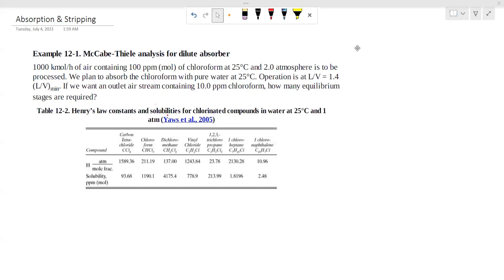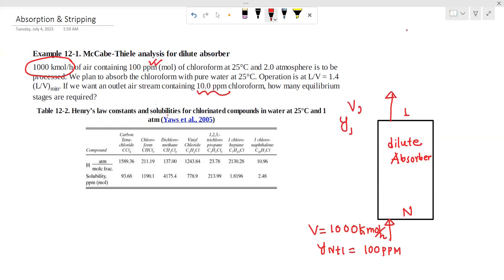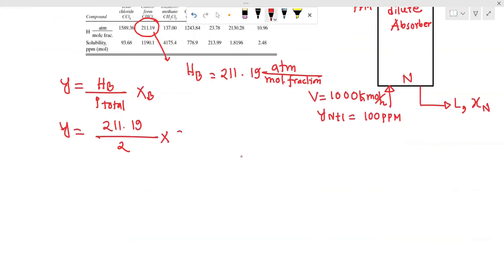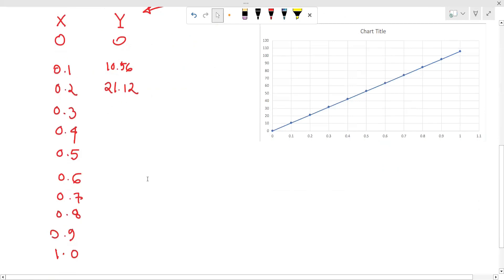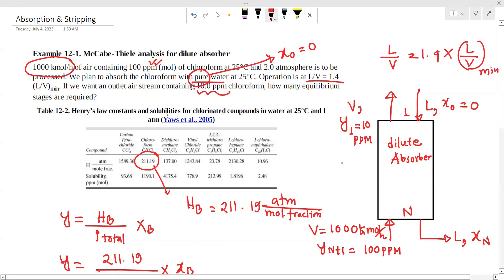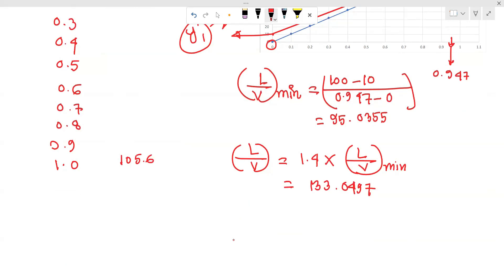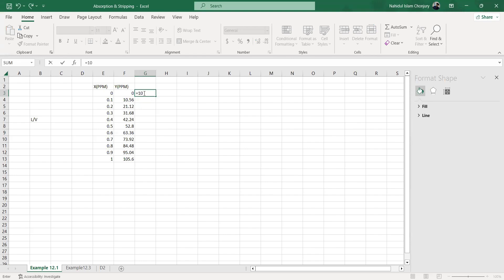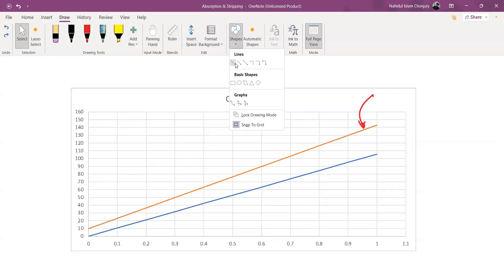Absorption & Stripping - 2| Mass Transfer| Chemical Engineering (In Bengali)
Welcome to my problem-solving-focused YouTube video on Absorption & Stripping Mass Transfer! If you're looking to sharpen your skills in tackling mass transfer challenges, this video is your ultimate resource.

In this informative and practical video, we will guide you through various problem-solving techniques and strategies specifically tailored to absorption and stripping operations. Whether you're a chemical engineering student or a professional in the field, you'll find this content invaluable in enhancing your understanding and proficiency.
By the end of this video, you'll have a solid foundation in solving absorption and stripping mass transfer problems, equipping you with the skills needed to excel in your academic or professional endeavors. You'll be better prepared to analyze real-world scenarios and make informed decisions to optimize mass transfer operations.

Join with me now and dive into the world of problem-solving in absorption and stripping mass transfer. Get ready to conquer mass transfer challenges like a pro!